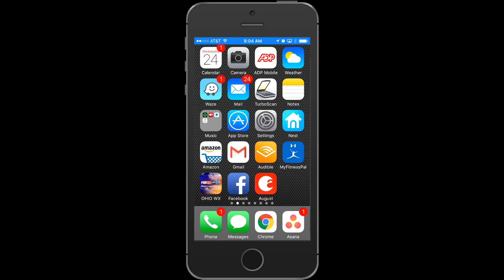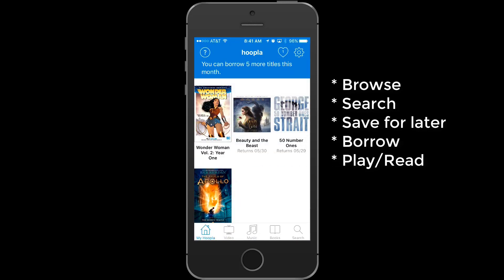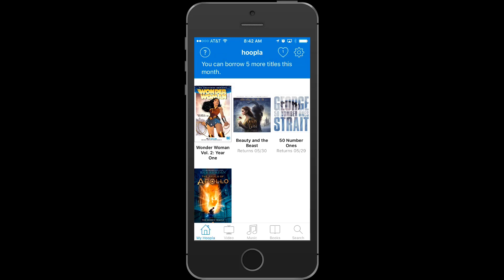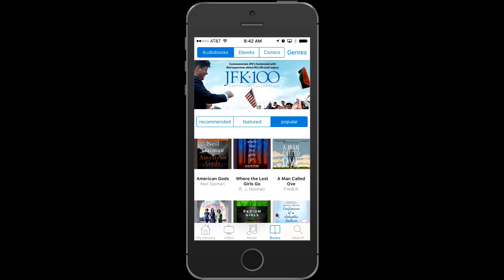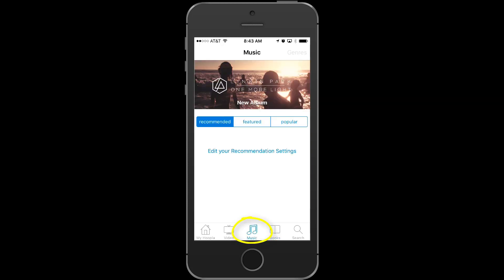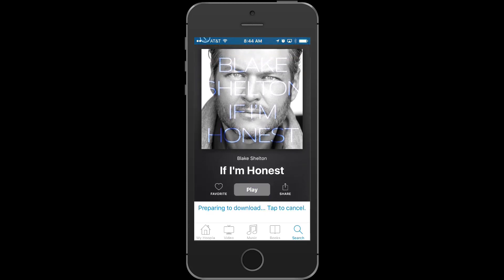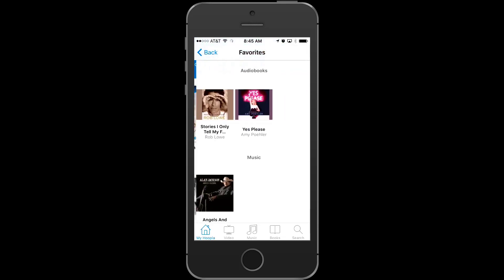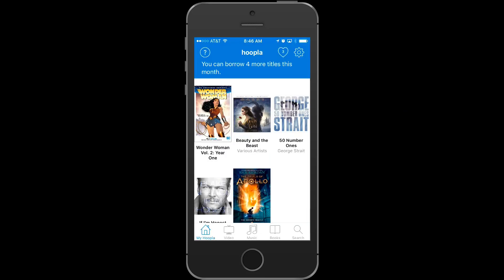Introduction to hoopla for iOS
This tutorial will show you how to use hoopla to browse and borrow content on your iOS device.  With hoopla, you'll be able to borrow eBooks, audiobooks, comics, movies, music, and television all for free using your library card.